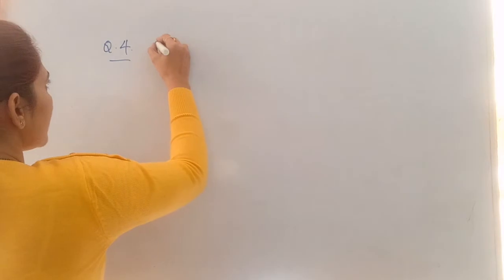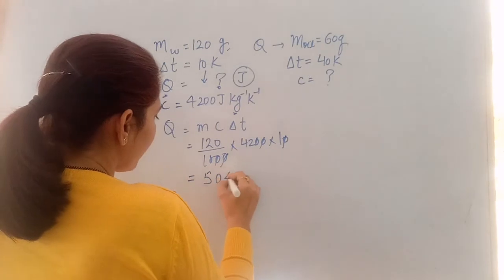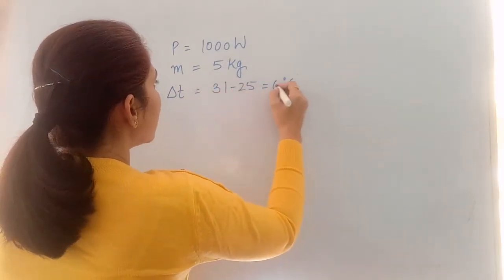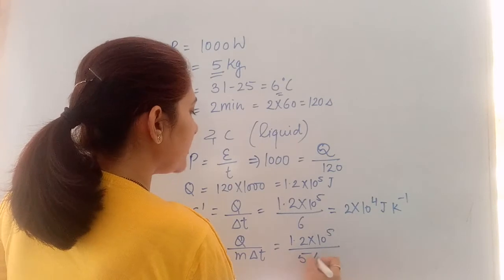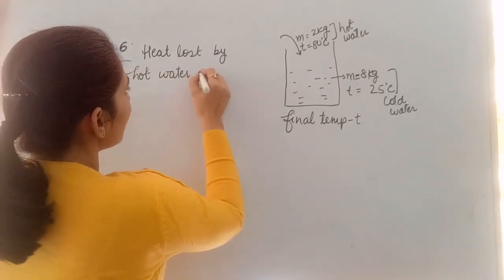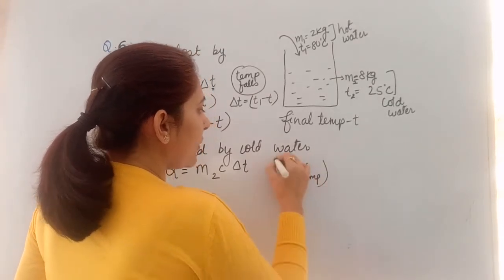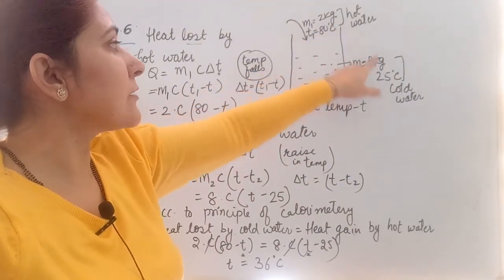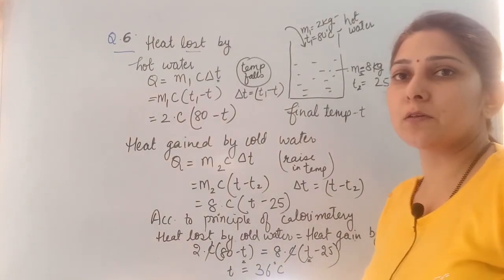Calorimetery (Principle of calorimetry numericals)